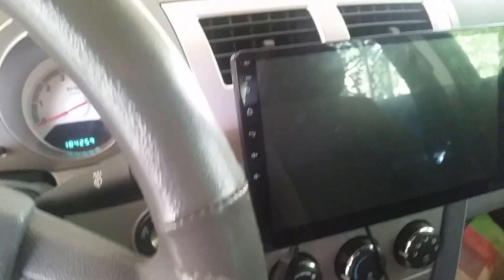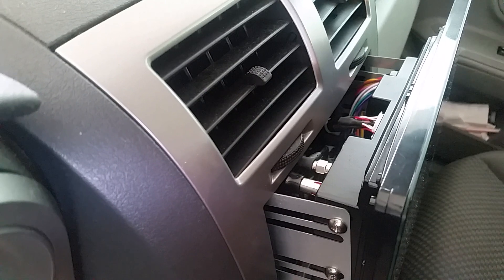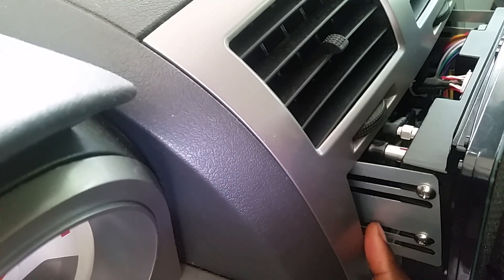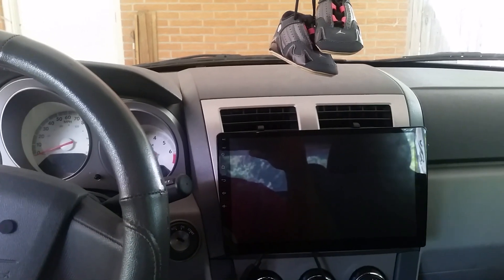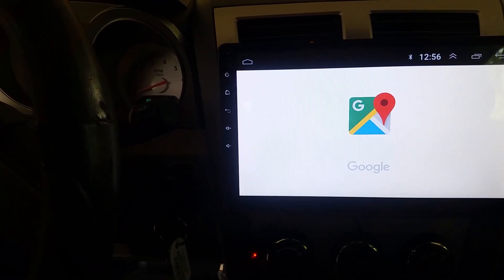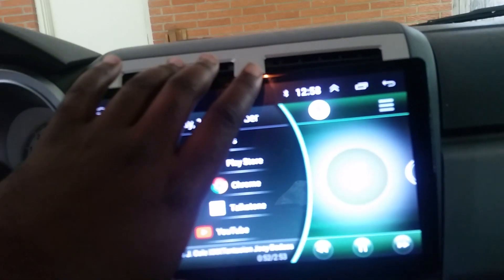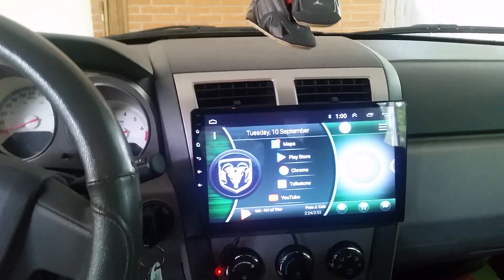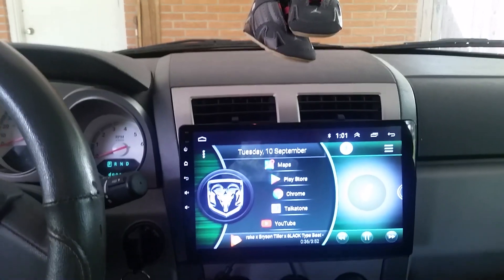Android 10.1 double din installation help questions/answers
Installation questions answered